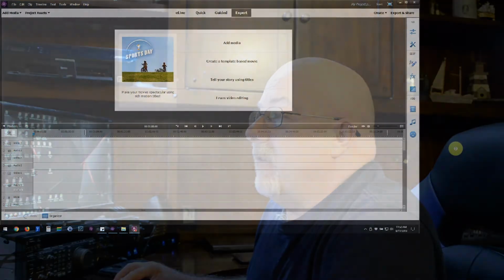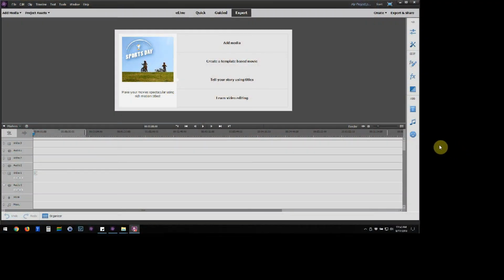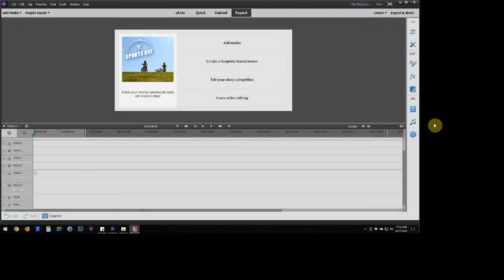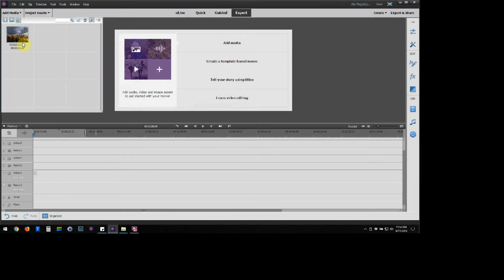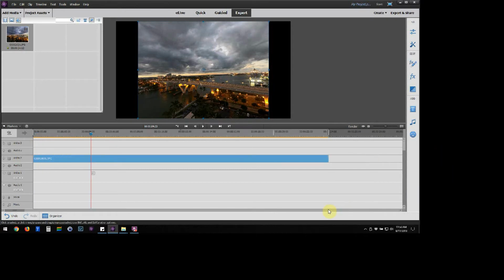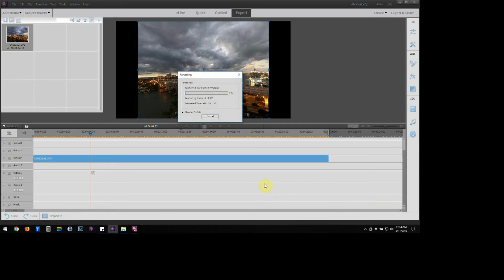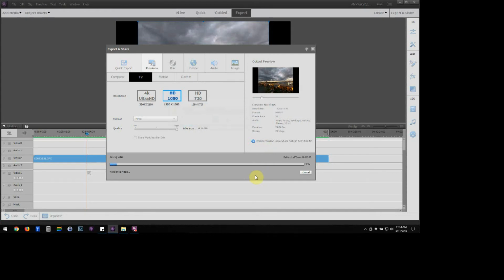Timelapse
How to make a quick time lapse with Adobe Premier Elements or Premier Pro.